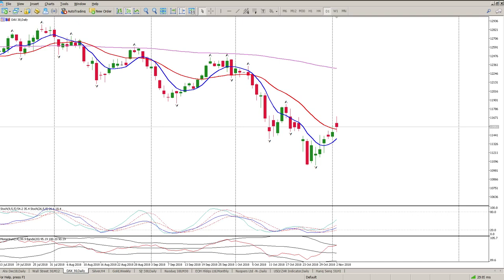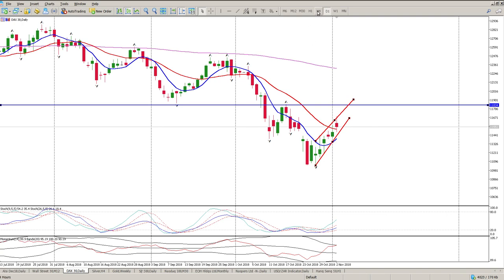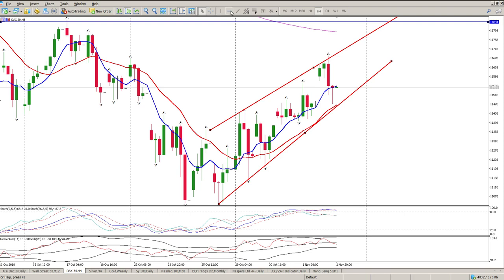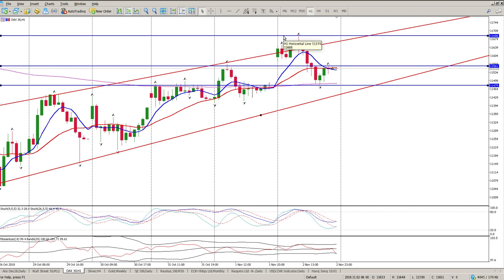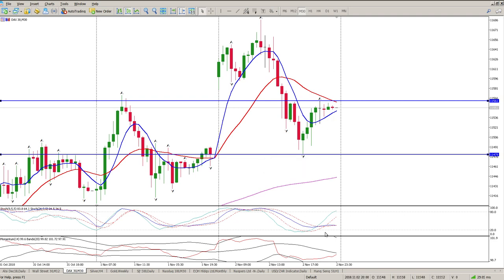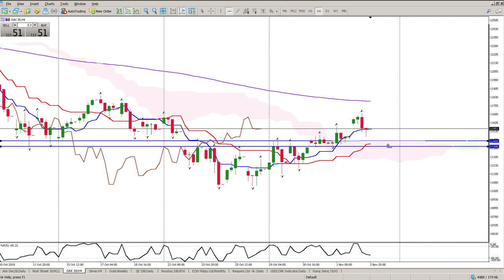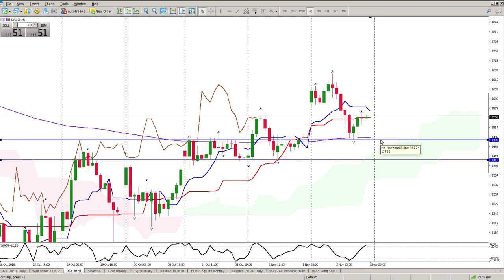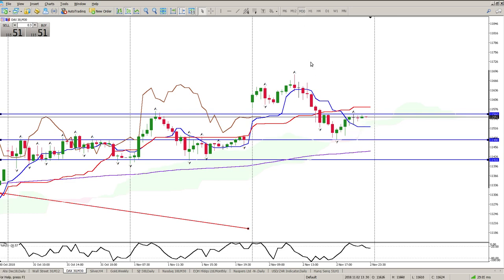How To Trade DAX today 5 Nov Simple swing trading strategy